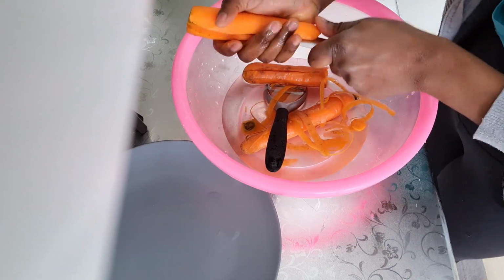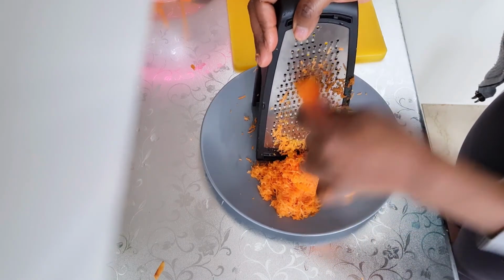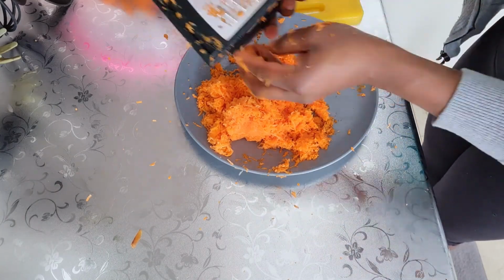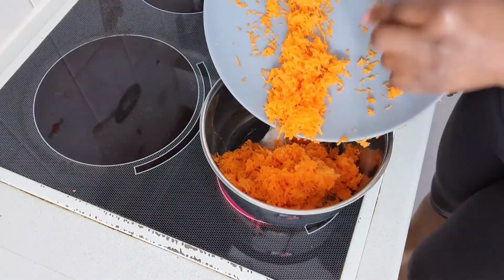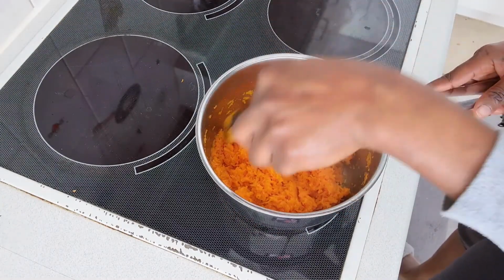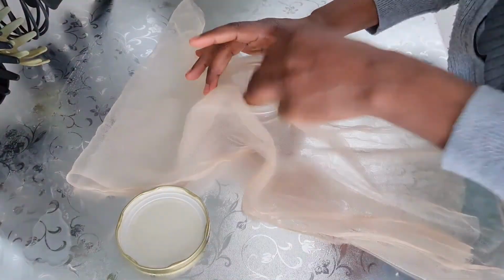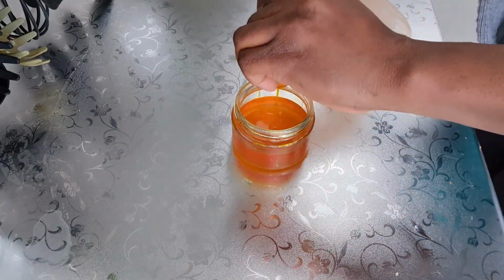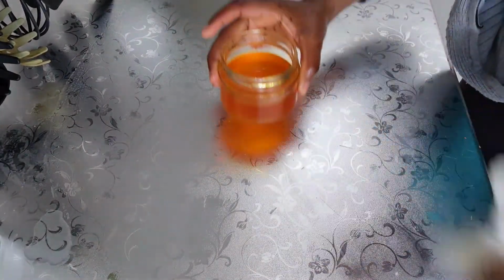How To Make Carrot oil 🥕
THANKS 🙊
ENJOY xxx ❤

HOW TO: Apply False Eyelashes for Beginner, easy to apply and what you need to apply it

How To Do: Jumbo Big Box Braids on 4C Natural Hair/ Hairstyle

What Camera  do I use: Camera g7x mark ii

THANK YOU SO MUCH FOR WANTING, GOD BLESS YOU ALL ❤